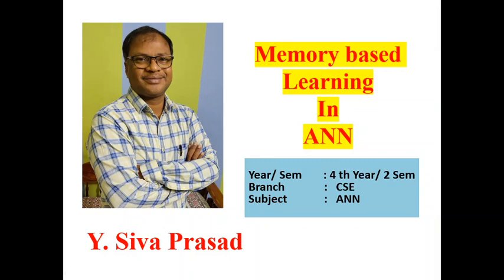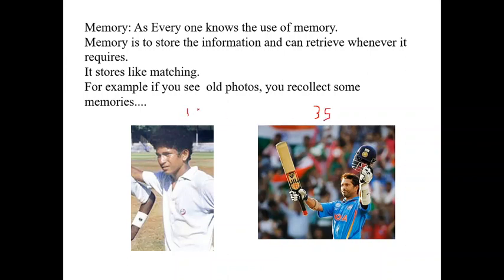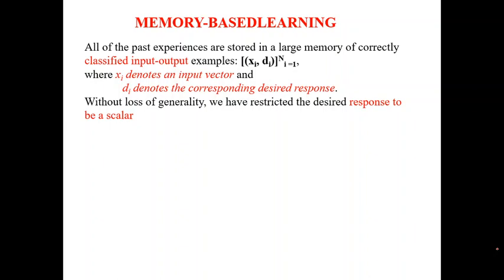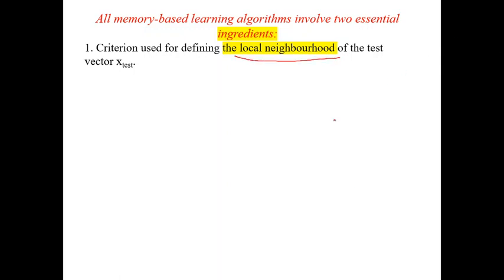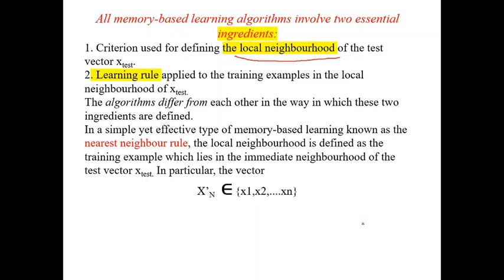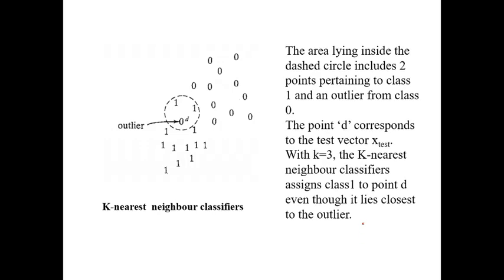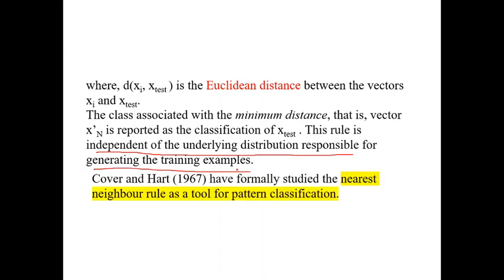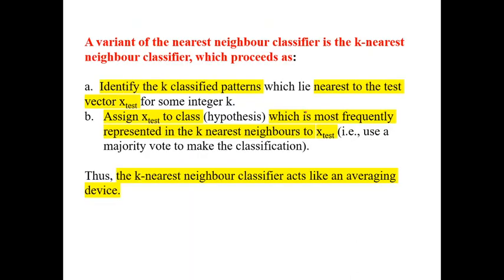Memory Based Learning in ANN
Memory Based Learning in ANN Siva_Prasad#
K nearest algorithm with example.

PLAYLIST'S